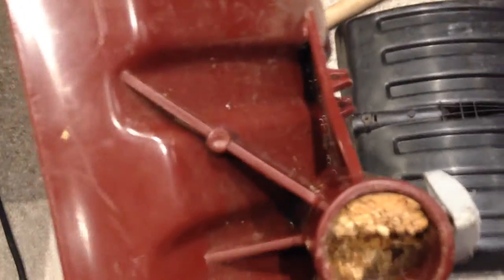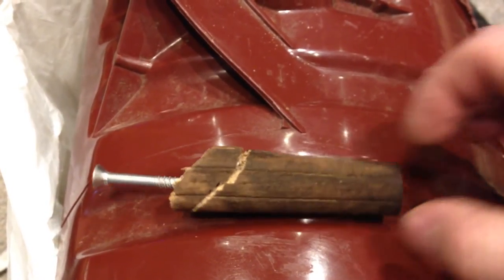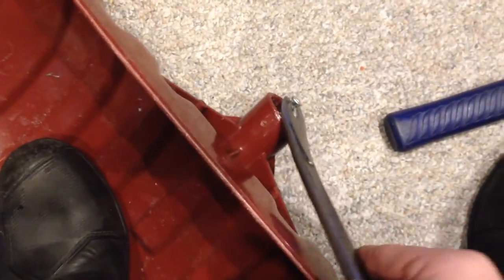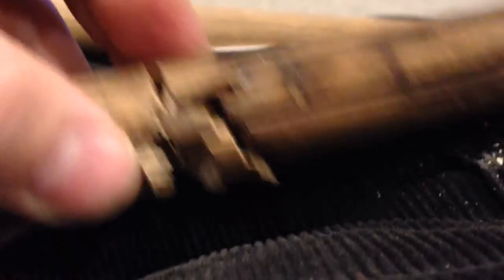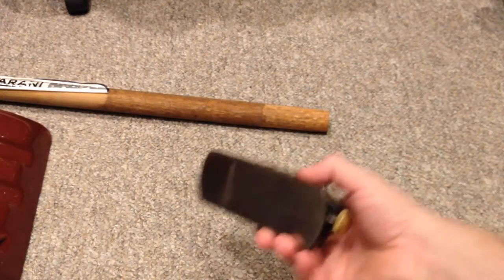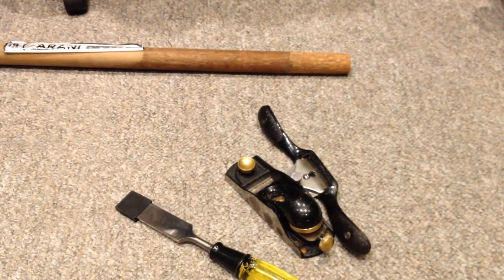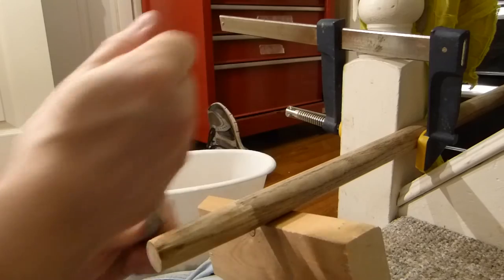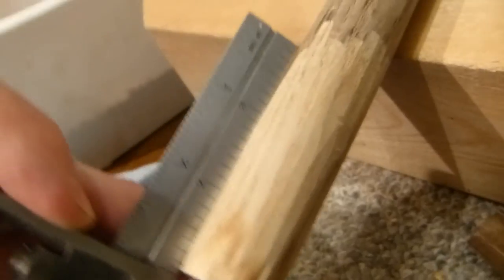Handle fitting challenge & a hand-cut taper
Tapered model made by Melnor, the other misery is from Garant.